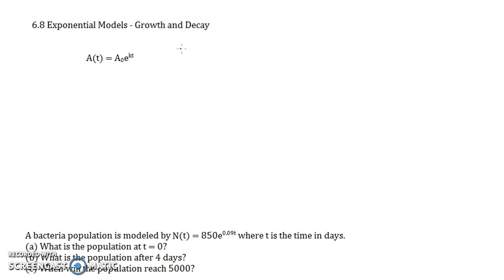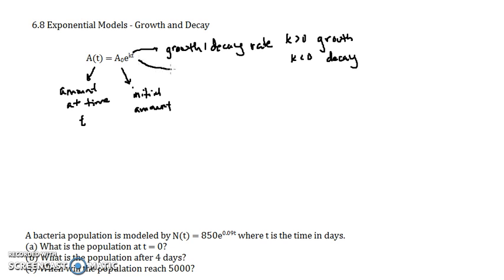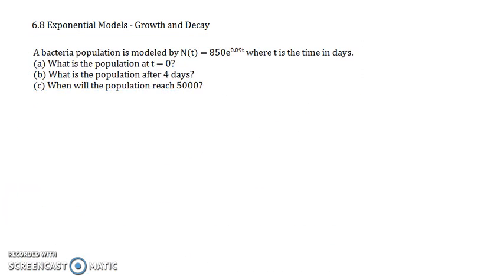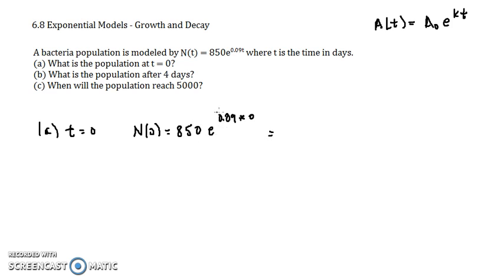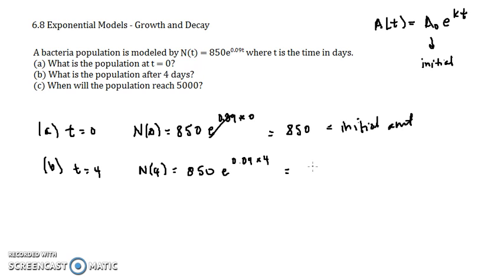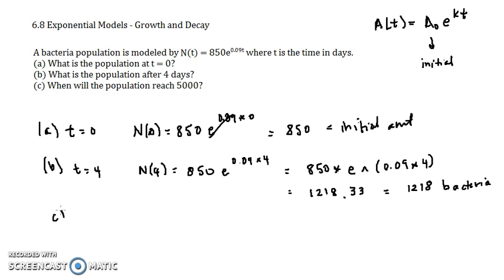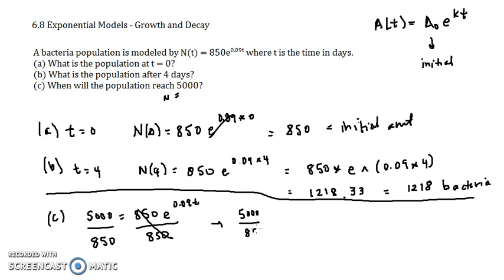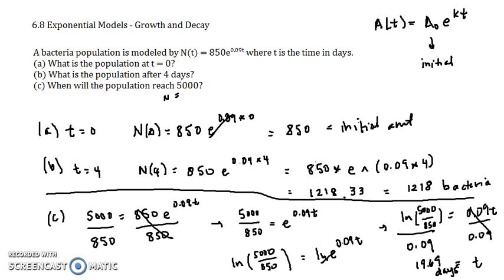Section 6 8 part 1